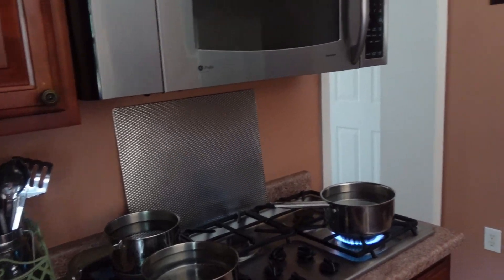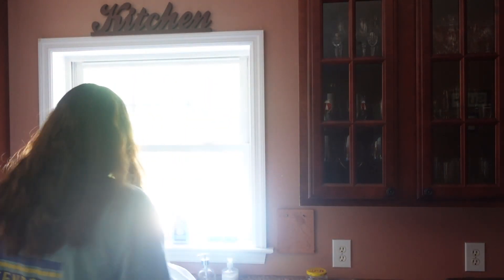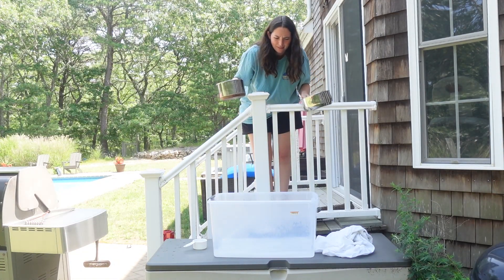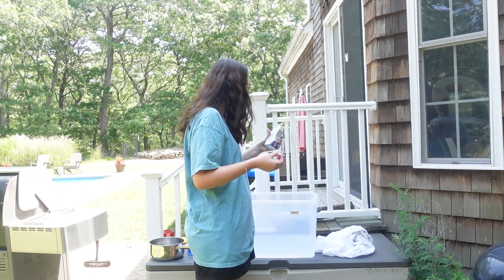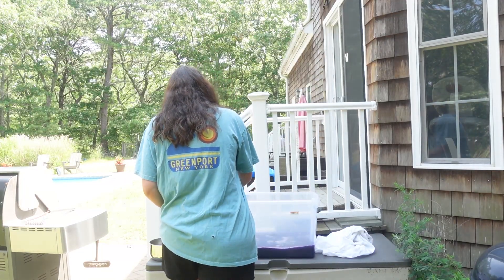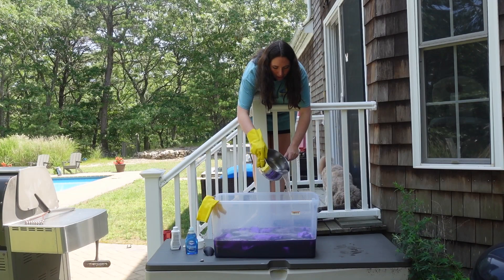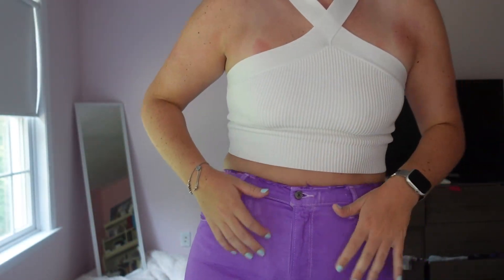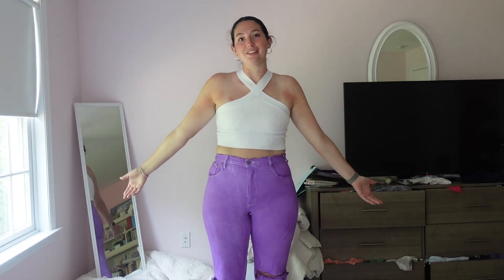Dyeing my Abercrombie Jeans (FAIL)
I dye my Abercrombie jeans PURPLE! I got these on clearance last year and wanted a fun color option for a tall girly and encountered every challenge along the way...